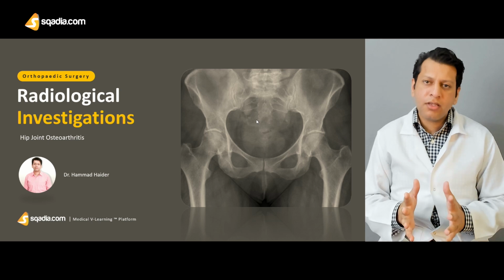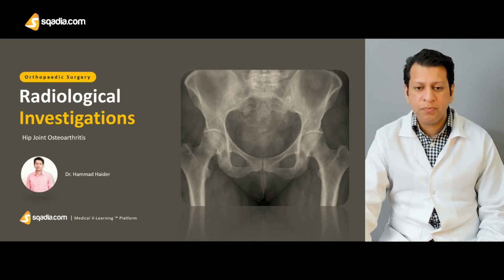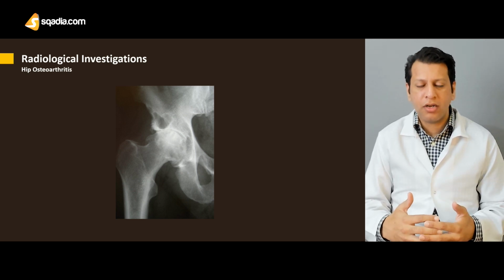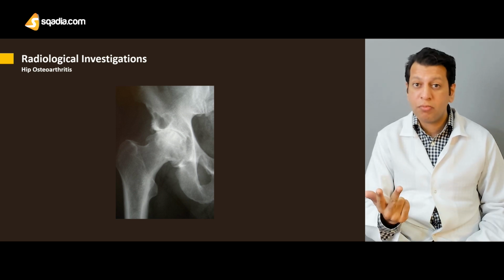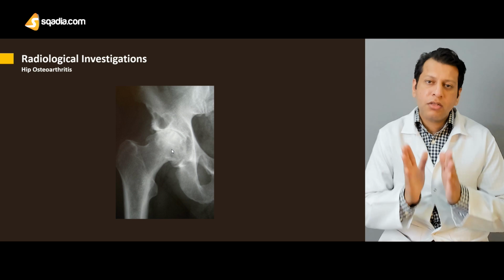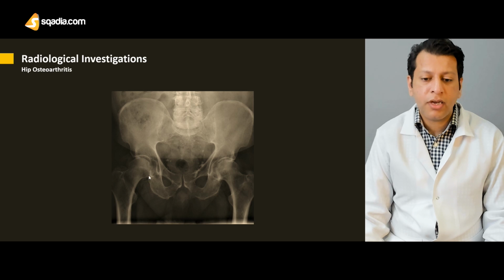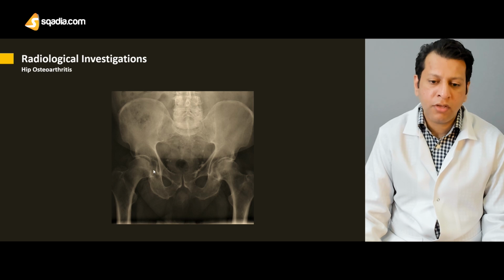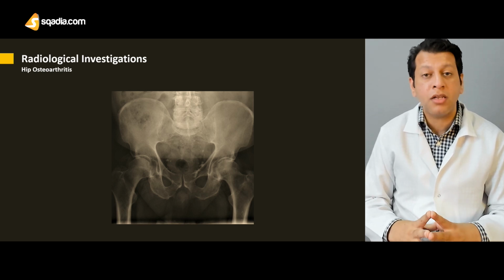Hip Joint Osteoarthritis | Radiological Investigations